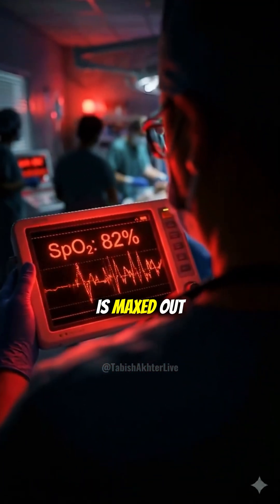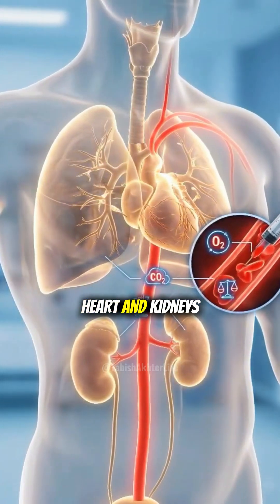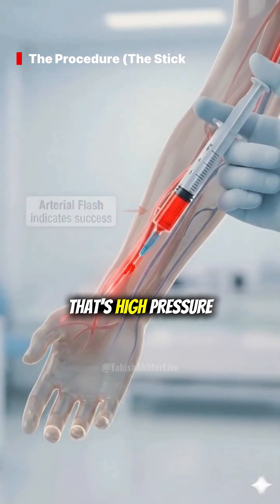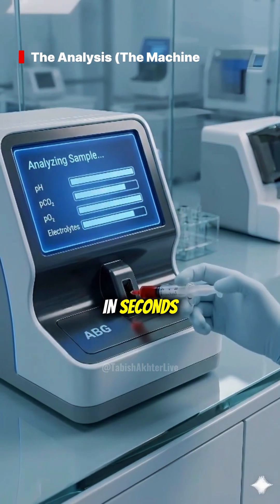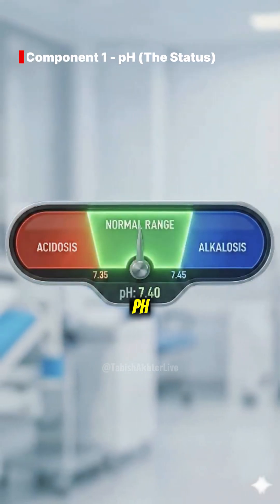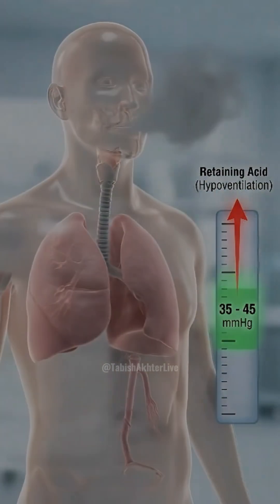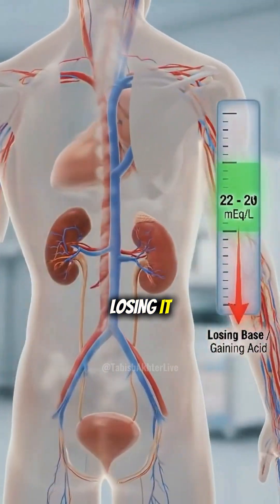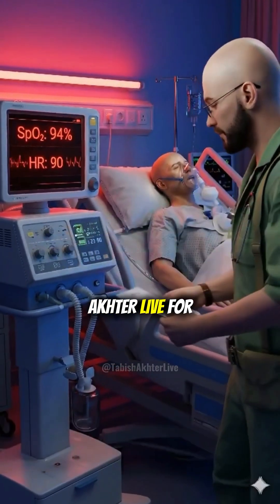Stop Fearing ABGs! Arterial Blood Gas Explained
Confused by Arterial Blood Gases ?🤯 You aren't alone. In this video, we break down the "Gold Standard" of ICU diagnostics using the Balance Scale method.
From the safety of Allen's Test to interpreting complex Acid-Base disorders, here is the fast-track guide to saving patients, not just reading numbers.
📉 Quick Reference / Cheat Sheet:
pH: 7.35 – 7.45 (Acid -Base)
PaCO2 (Lungs): 35 – 45 mmHg (Respiratory)
HCO3 (Kidneys): 22 – 26 mEq/L (Metabolic)
In this video:
0:00 The Clinical Crisis
0:08 Allen's Test & The Procedure
0:40 The Balance Scale Concept
1:12 Case Study: Respiratory Acidosis